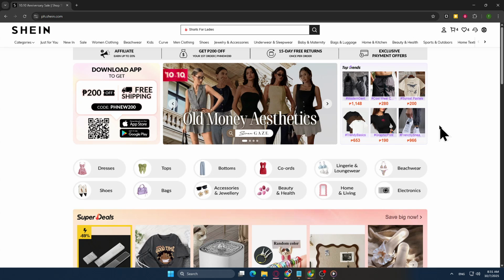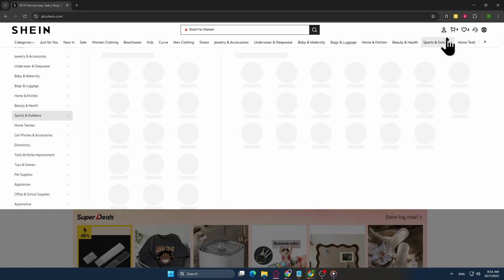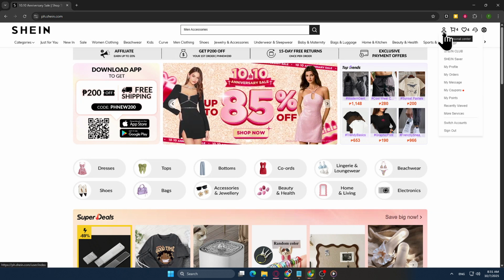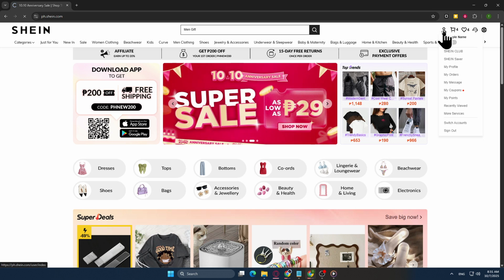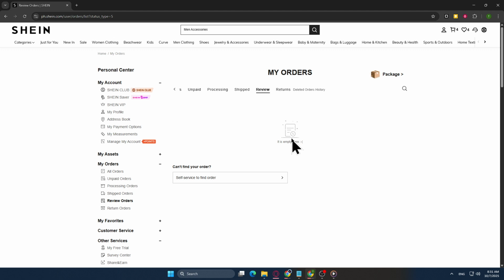How To Write A Review On Shein [2026 Guide]